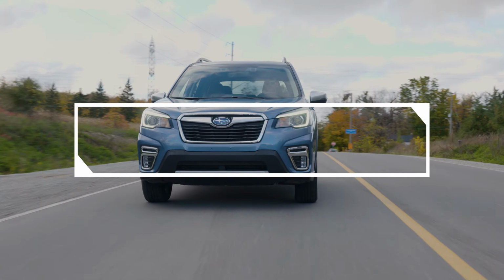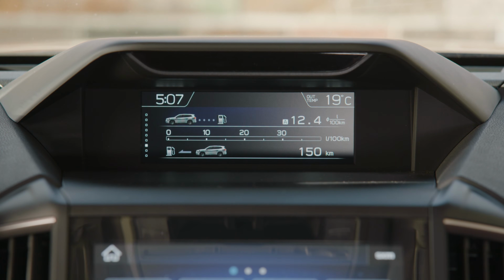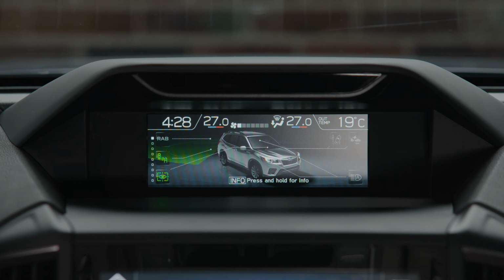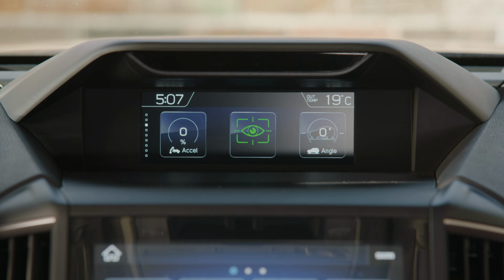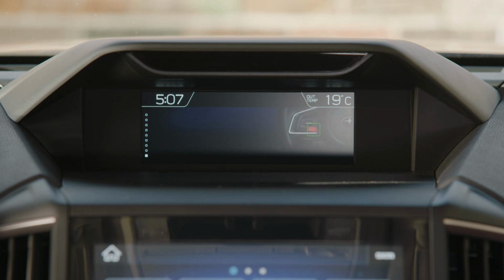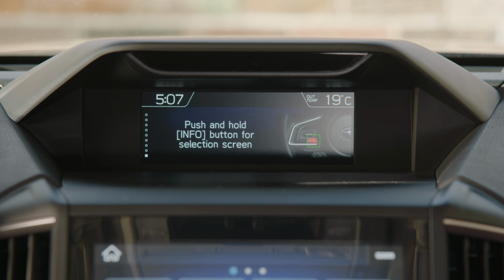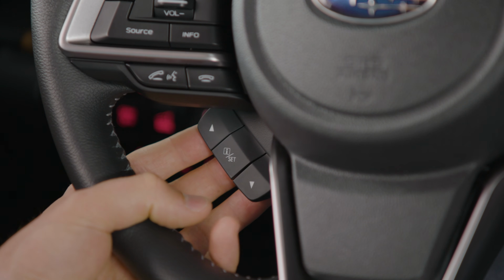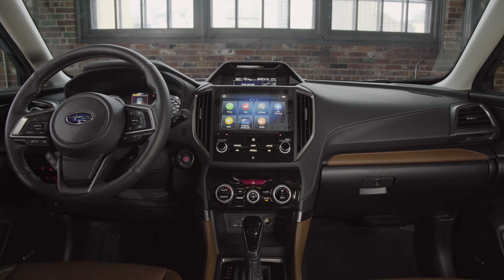2019 Subaru Forester – Multi-Function Display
This video explains the functionality built into the Multi-Function Display in the 2019 Subaru Forester. The MFD displays useful messages such as vehicle status notifications, real-time displays for fuel consumption, and is the hub to set and adjust maintenance notifications.

Stay up-to-date on the latest Subaru innovations by joining our family on social media!